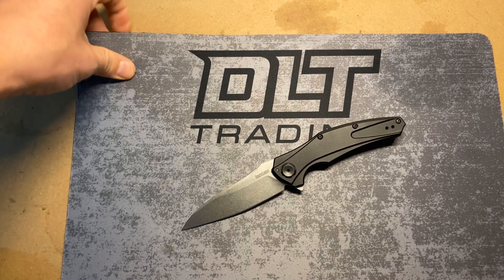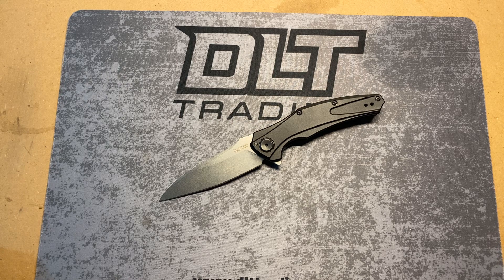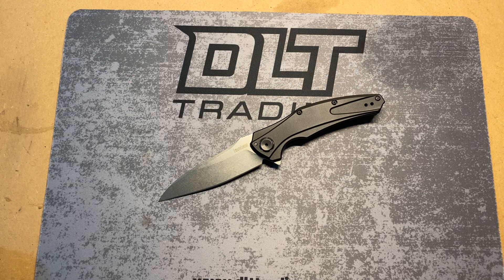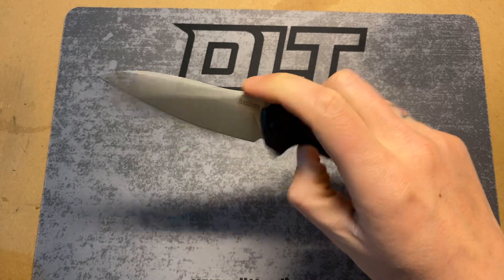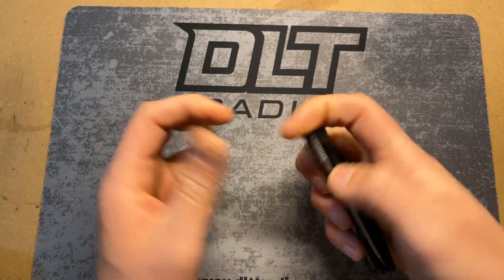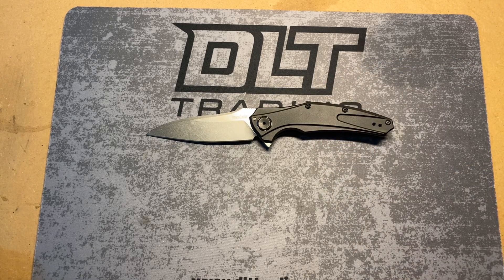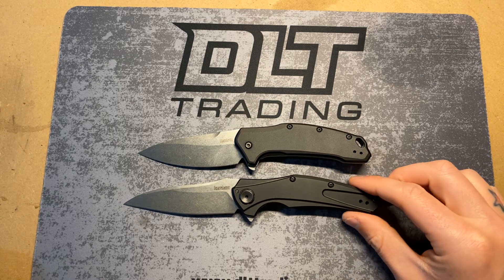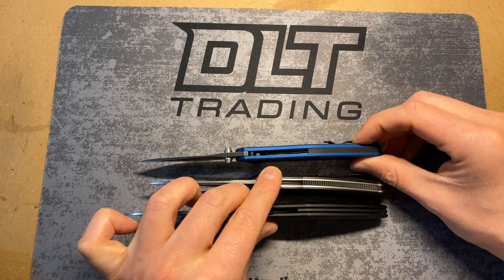Kershaw Bareknuckle 20CV, Awesome Value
In this video I go over the Knockout and some other super steel Kershaws!